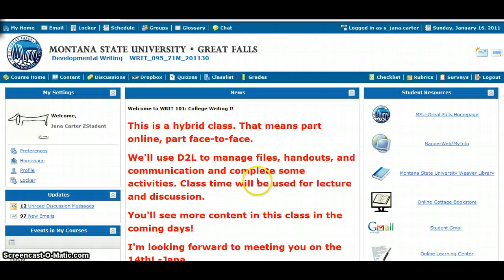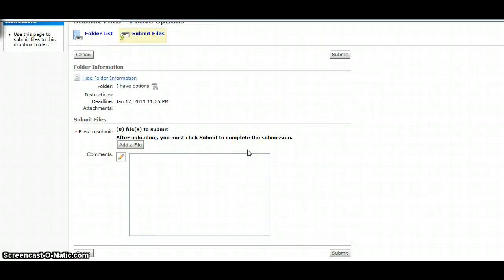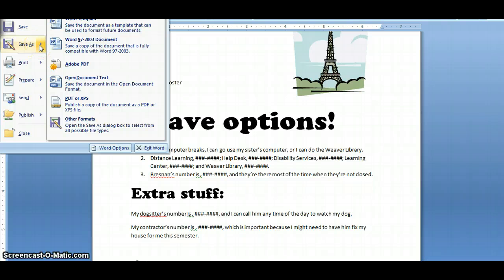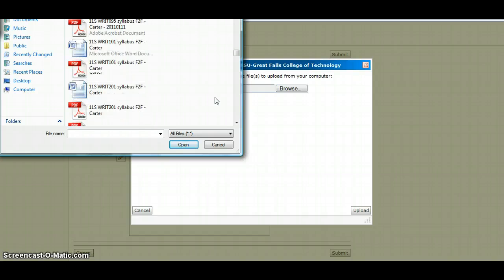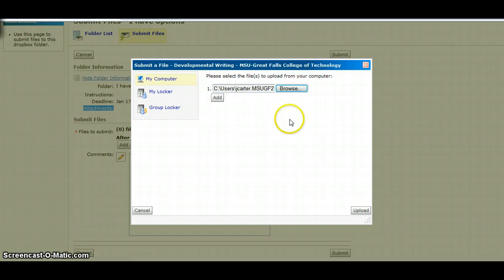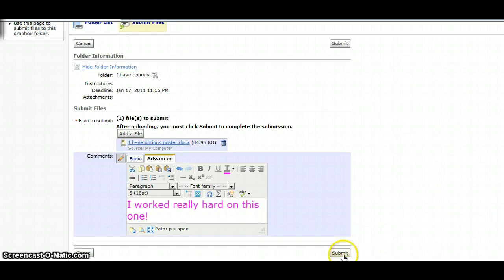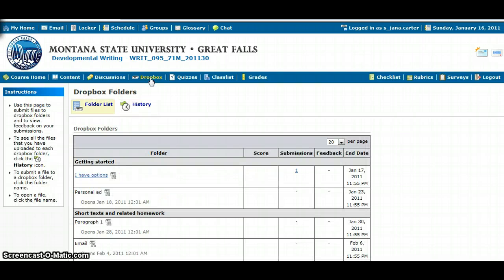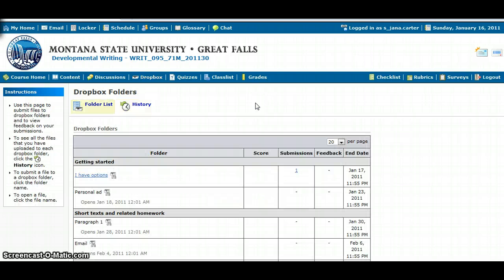How to upload a file to the Dropbox in D2L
This screencast explains how to upload the first assignment of the semester to the D2L Dropbox